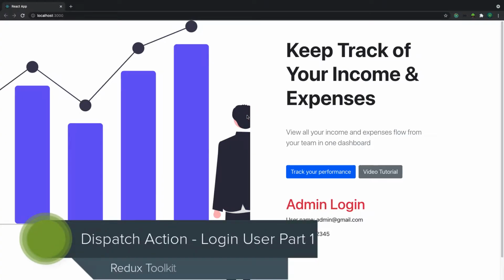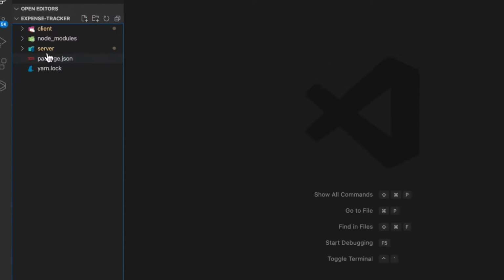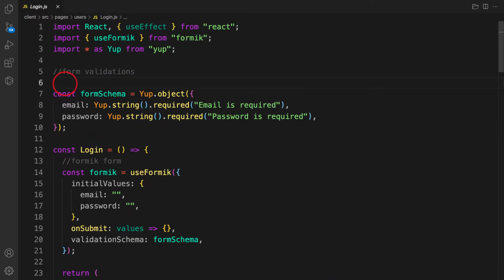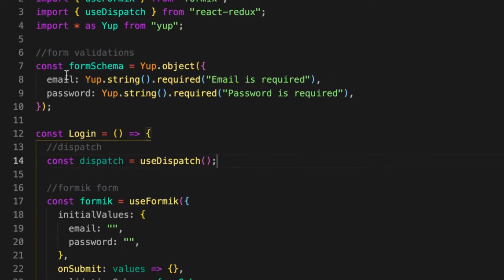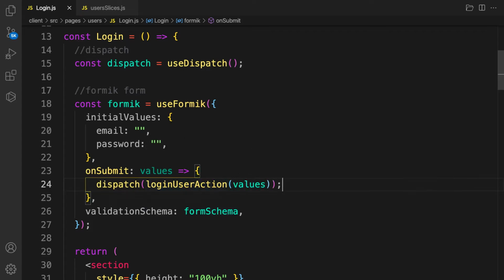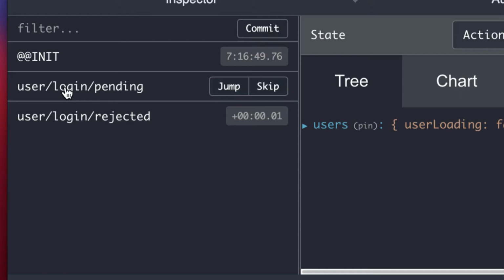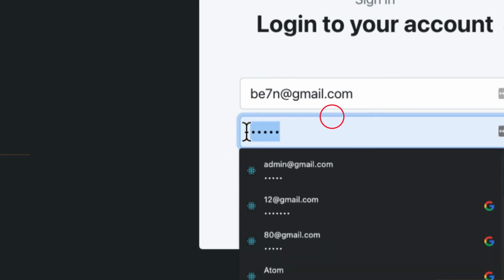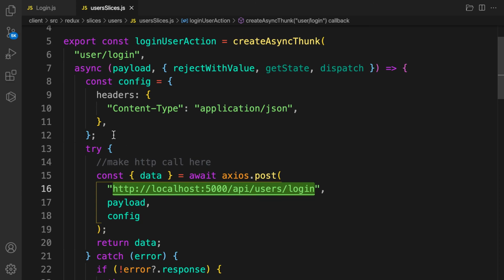🟢 MERN stack Expenses Tracker project #29 Dispatch Action to Login User Part 1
In this video,  we will dispatch and action to login user